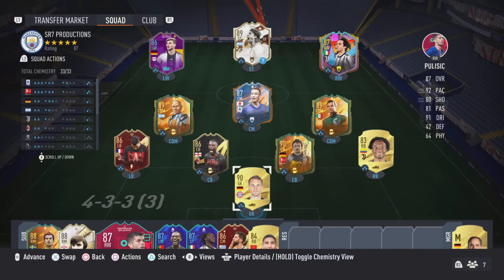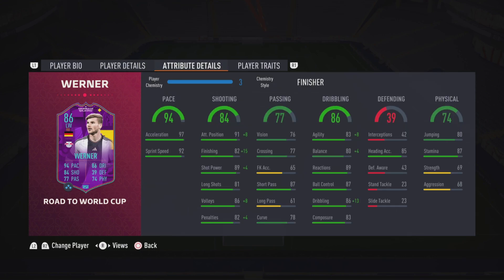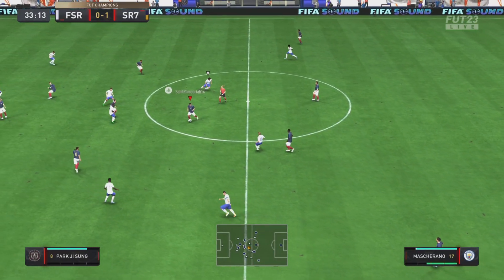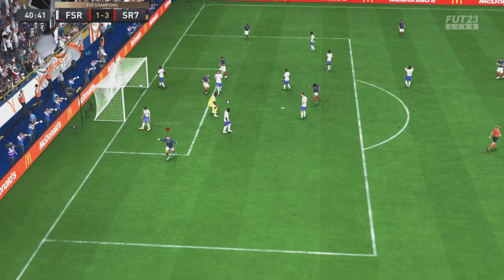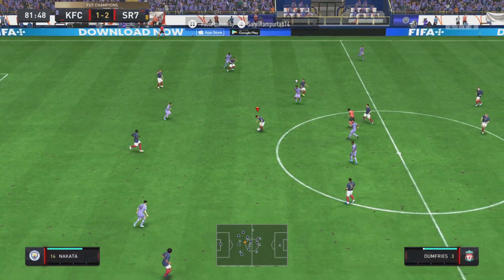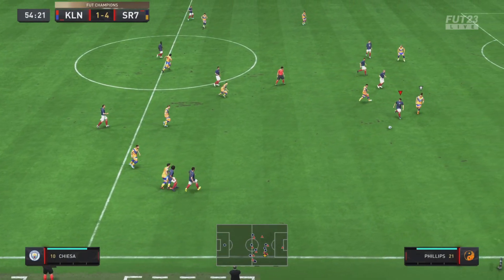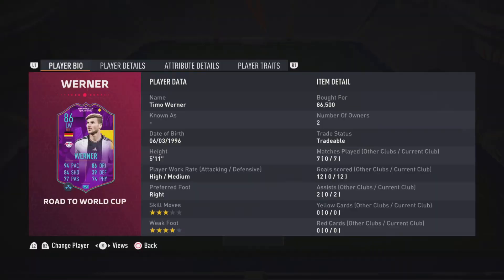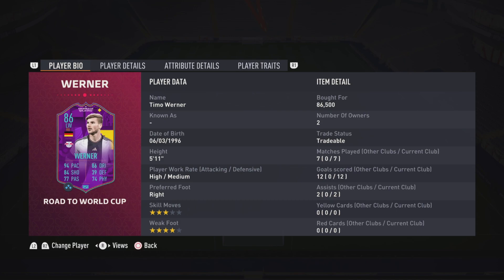THE GERMAN BOLT ⚡🇩🇪!!! ROAD TO THE WORLD CUP TIMO WERNER PLAYER REVIEW!!! FIFA 23 RTG #57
In this video, I review Road to the World Cup Timo Werner.